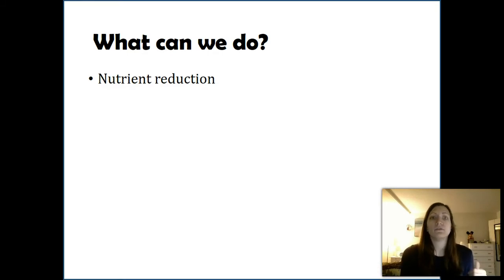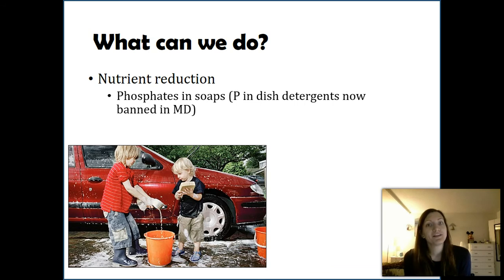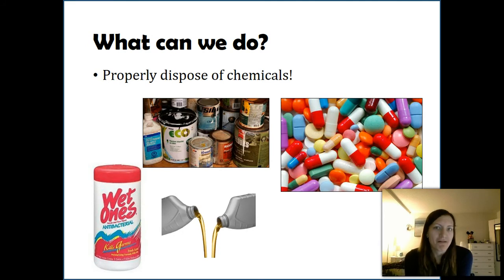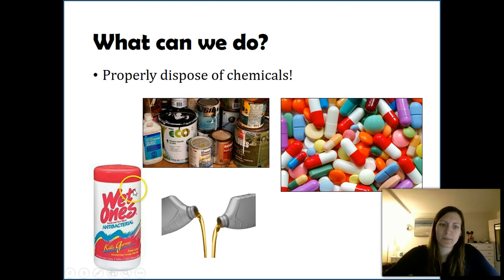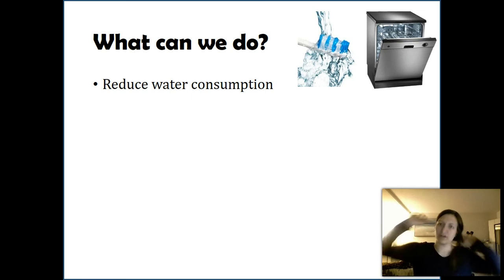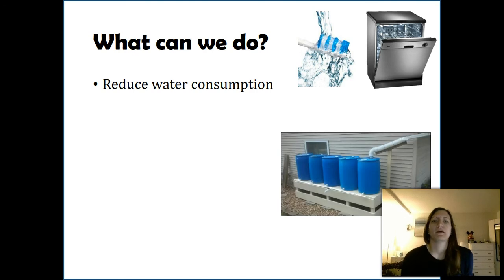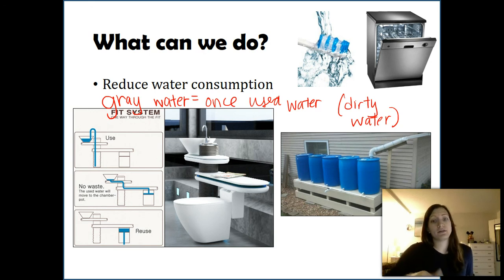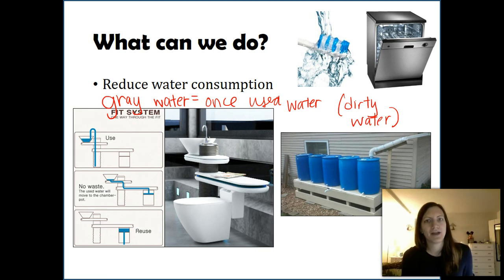Water Pollution Solutions - Part 1